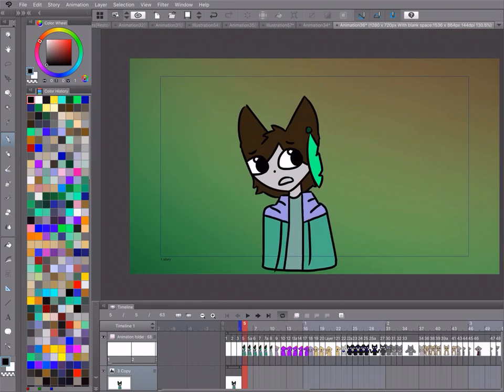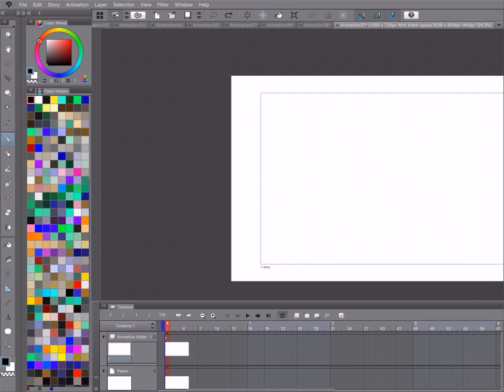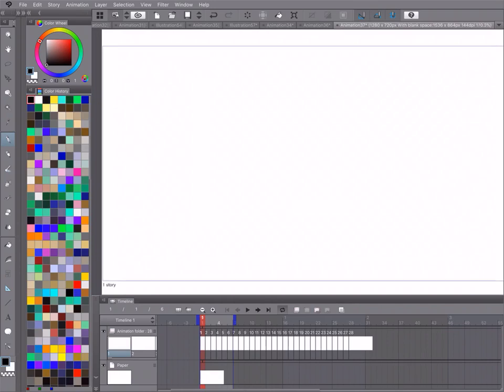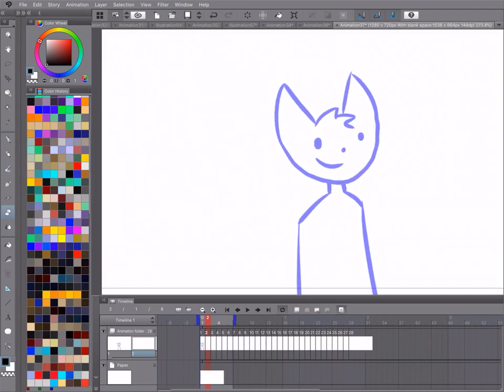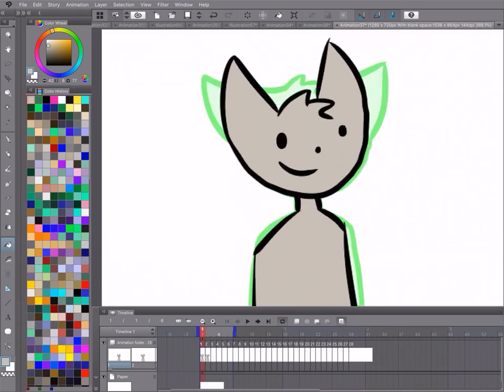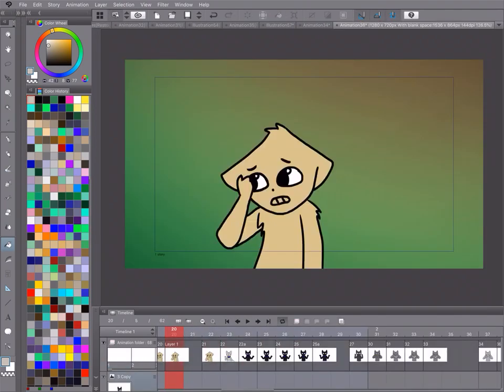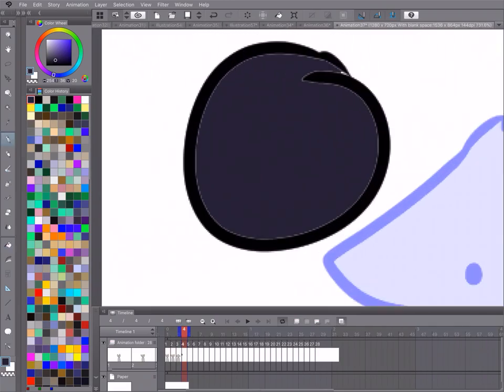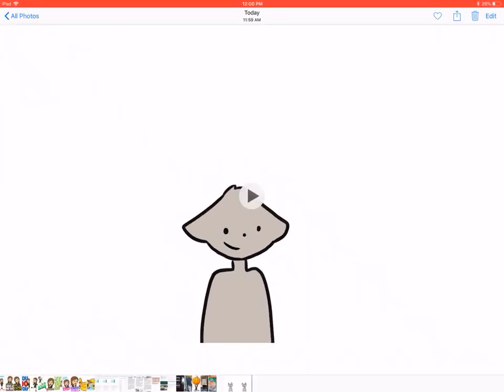How to Animate on Clip Studio Paint | Basic Tutorial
This was requested by a lot of people so here ya go. Hope you enjoy and get something out of it! I apologize for the bad audio and video quality. 😋

If you want me to give another more advanced tutorial on how to use CSP, I can but I’d like to know first if y’all want one so please put your recommendations in the comments. Thank you!